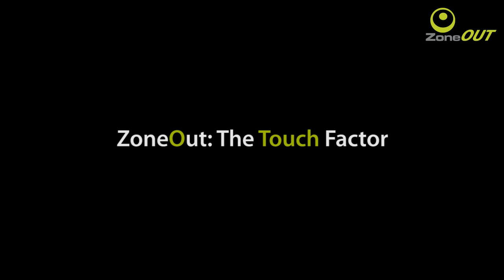ZoneOut #8: The Touch Factor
Don't miss out on the fun as we embark on a journey of self-discovery, truth and insight on what it's really like to use a touchscreen phone with pretty manicured pink fingernails and learn the difference between capacitive and resistive screens.